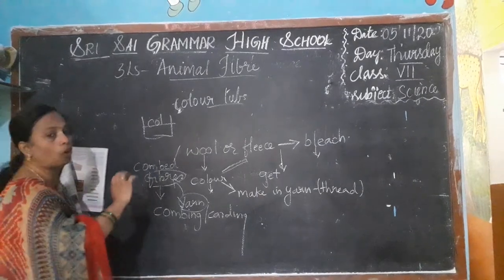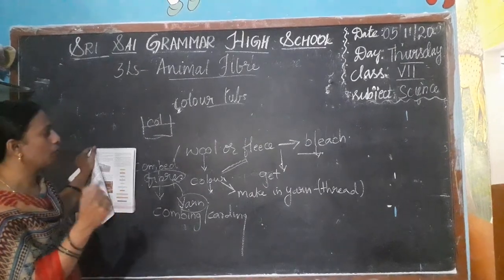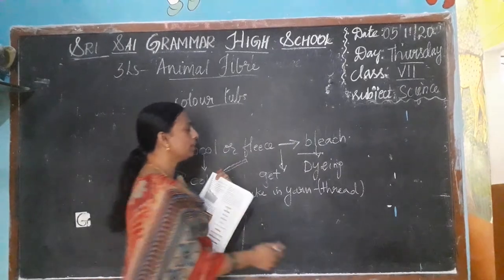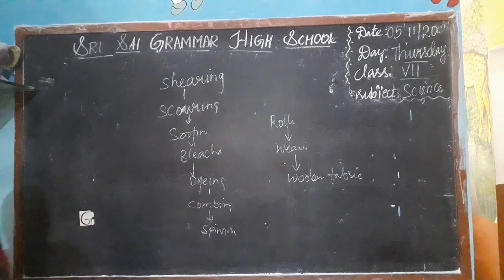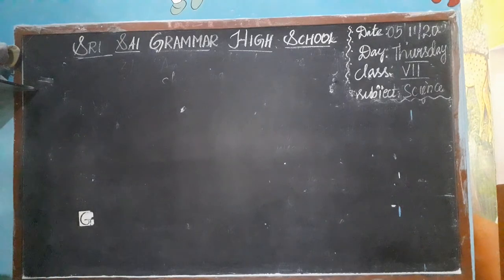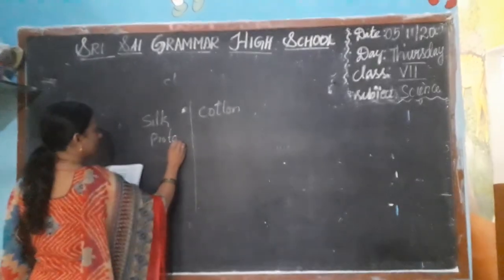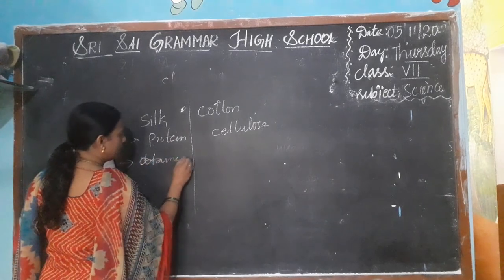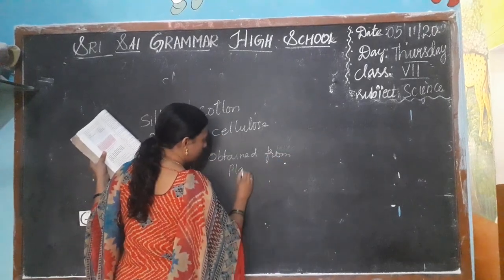7 CLASS BIOLOGY 3rd lesson Animal fibre